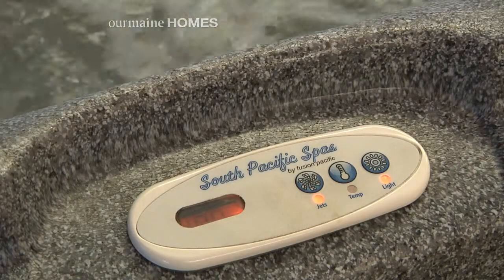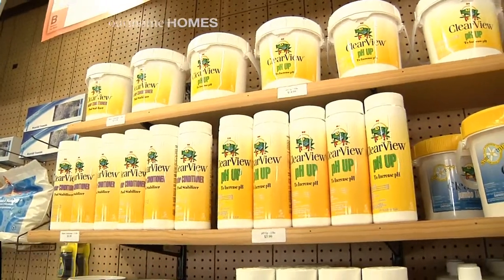Sunshine Pools - "Sauna Edition"